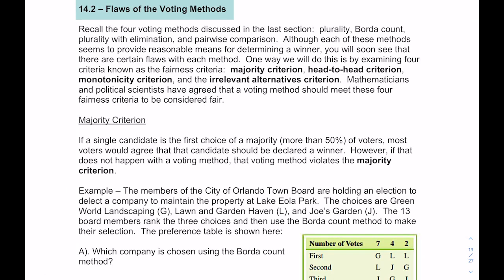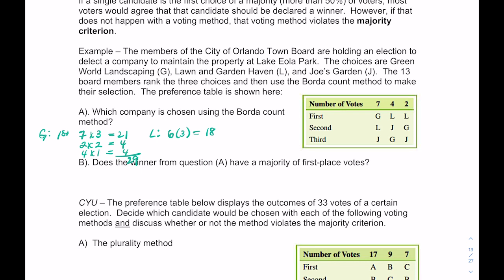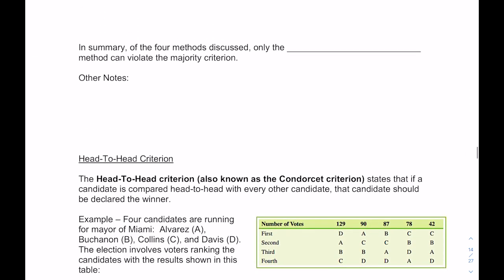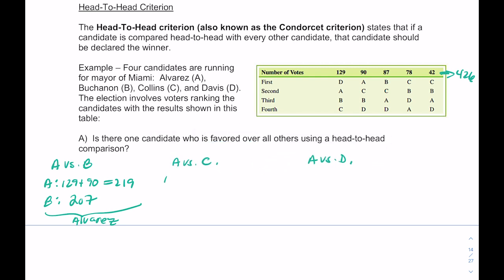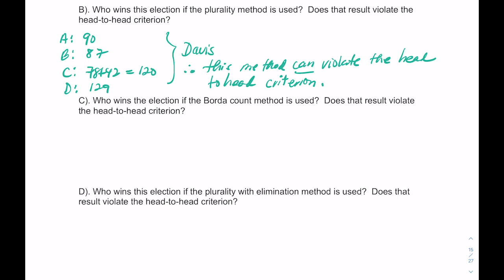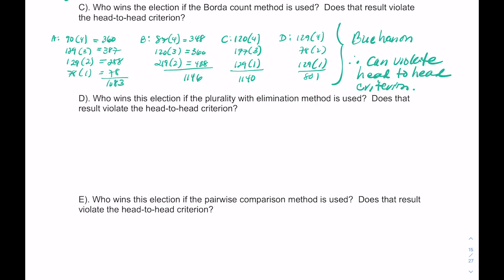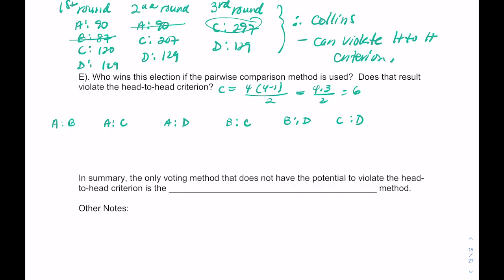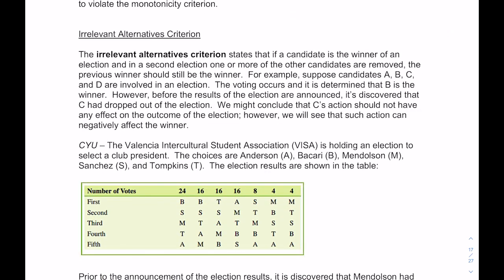14.1 Flaws of the Voting Methods Part 1 of 2